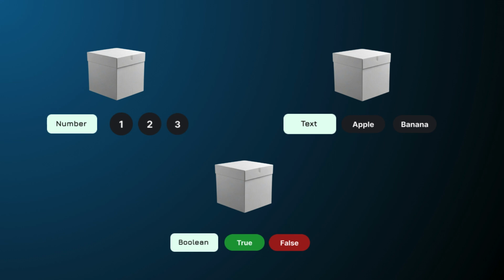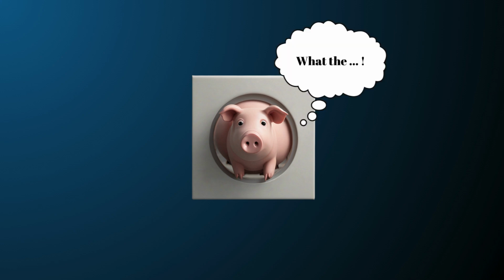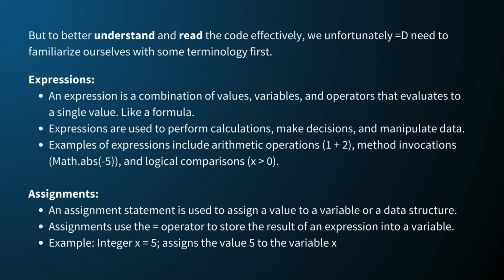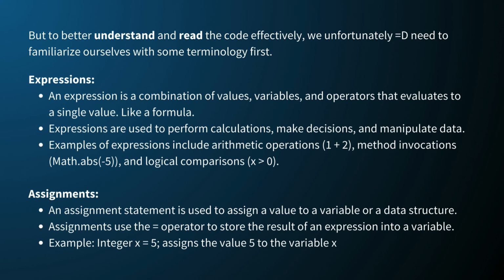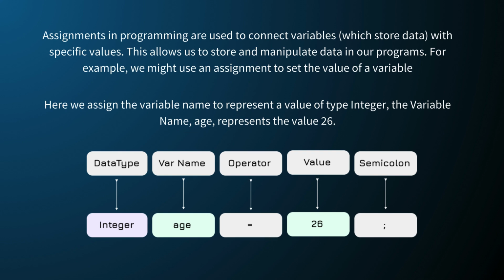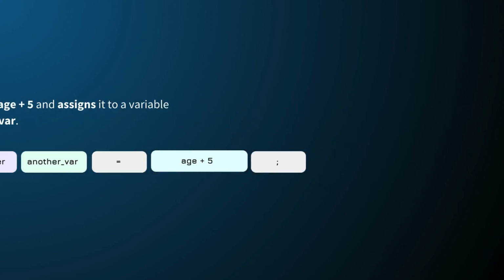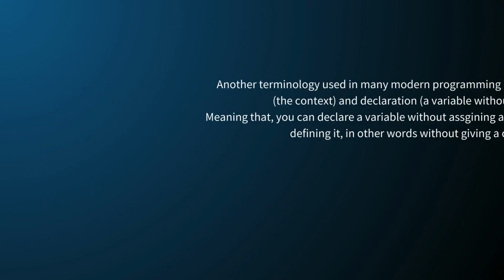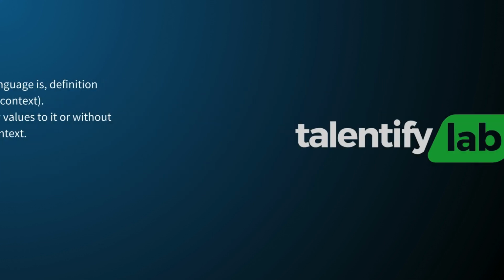Salesforce - DataTypes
🚀 Dive into the world of Apex programming with us! 🖥️ In this tutorial, we'll explore the powerful features of Apex, Salesforce's proprietary language designed for building robust and scalable applications on the Salesforce platform. From variables and expressions to loops and conditionals, we'll cover all the essential keywords and concepts you need to know to start coding in Apex.

🔑 Learn about datatypes, classes, methods, and more as we demonstrate how to write efficient and effective Apex code. Whether you're a beginner looking to learn the basics or an experienced developer wanting to enhance your skills, this video is perfect for you!

👉 Dive deeper into Apex and enhance your coding skills at